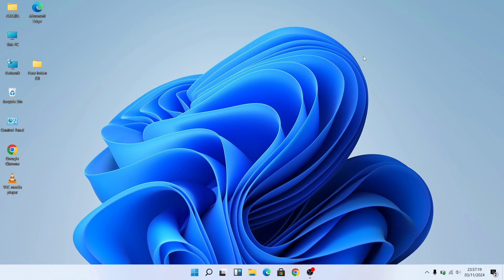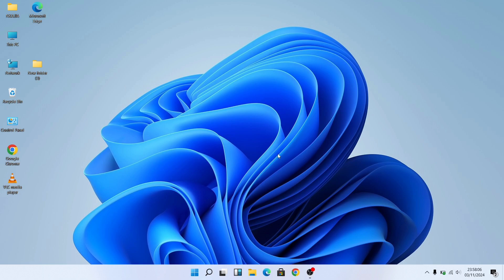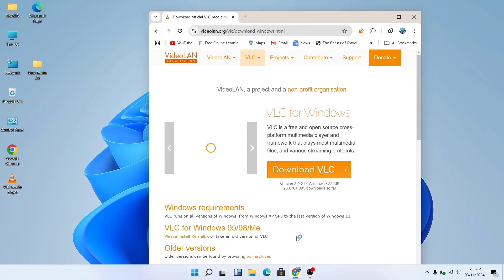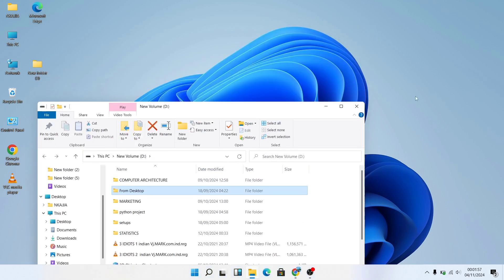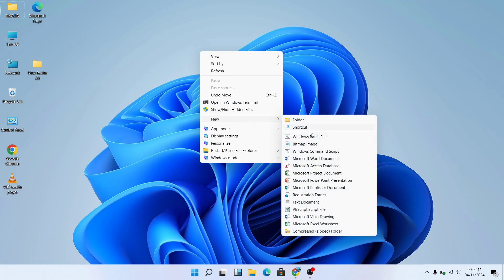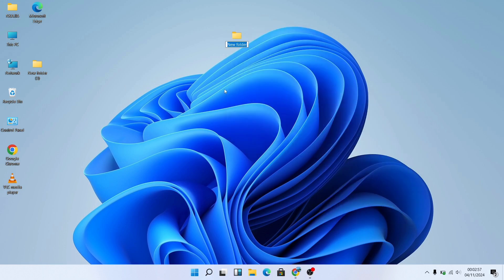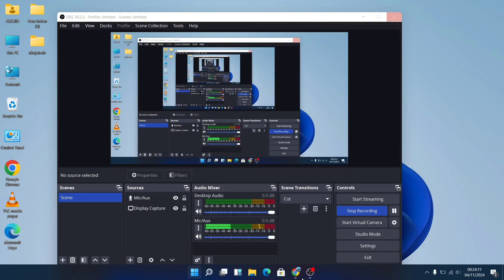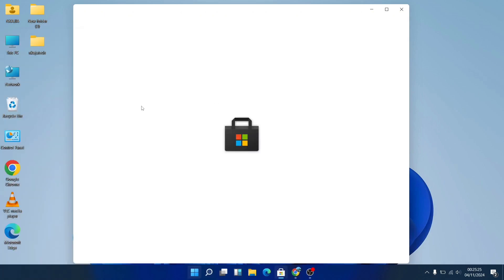windows for beginners 2024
Are you new to WindowAre you new to Windows 11? This video is your ultimate guide to navigating the Windows 11 interface with ease. Learn essential tips and tricks to maximize your productivity and personalize your PC experience. From the Start menu to the Taskbar, we'll cover it all. Whether you're a complete novice or just need a refresher, this video is for you!

Additional Tag Ideas:

Windows 11 basics
How to use Windows 11
Windows 11 tutorial
Windows 11 for dummies
Windows 11 tips and tricks
Windows 11 shortcuts
Windows 11 settings
Windows 11 interface
Learn Windows 11
Windows 11 guide
PC tutorial
Computer tutorial
Tech tips
Tech help
How-to videoAre you new to Windows 11? This video is your ultimate guide to navigating the Windows 11 interface with ease. Learn essential tips and tricks to maximize your productivity and personalize your PC experience. From the Start menu to the Taskbar, we'll cover it all. Whether you're a complete novice or just need a refresher, this video is for you!

Additional Tag Ideas:

Windows 11 basics
Windows 11 tutorial
Windows 11 shortcuts
Windows 11 settings
Windows 11 interface
Learn Windows 11
Windows 11 guide
PC tutorial
Computer tutorial
Tech tips
Tech help
How-to videos 11? This video is your ultimate guide to navigating the Windows 11 interface with ease. Learn essential tips and tricks to maximize your productivity and personalize your PC experience. From the Start menu to the Taskbar, we'll cover it all. Whether you're a complete novice or just need a refresher, this video is for you!

Additional Tag Ideas:

Windows 11 basics
Windows 11 tutorial
Windows 11 shortcuts
Windows 11 settings
Windows 11 interface
Learn Windows 11
Windows 11 guide
PC tutorial
Computer tutorial
Tech tips
Tech help
How-to video